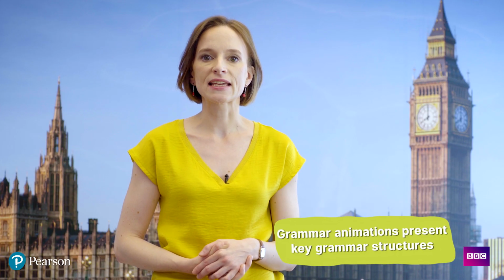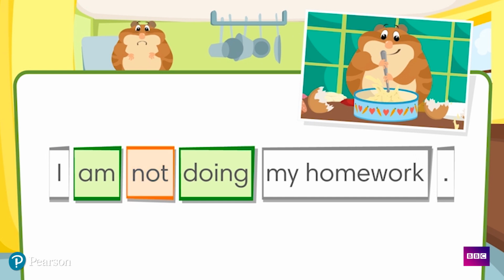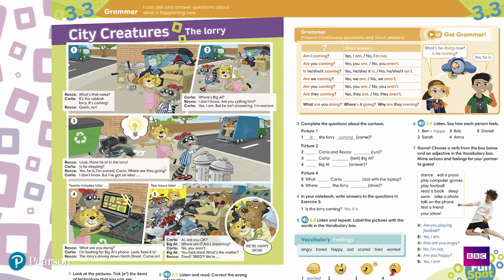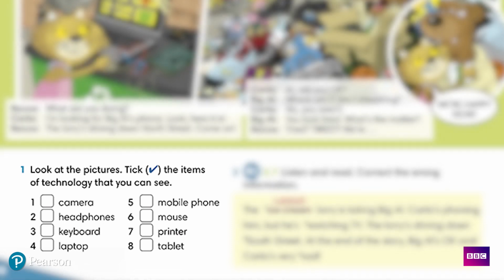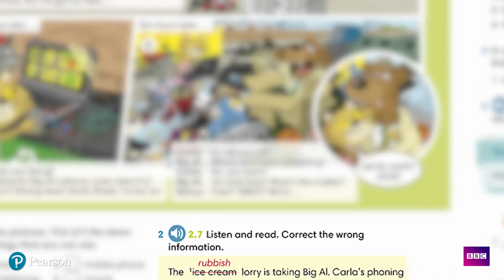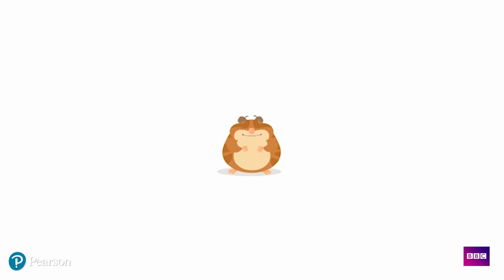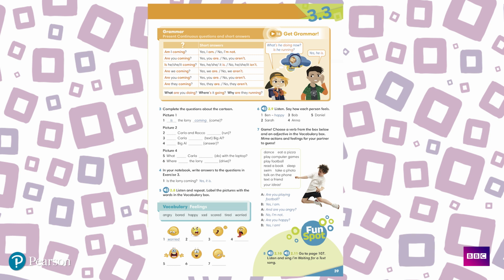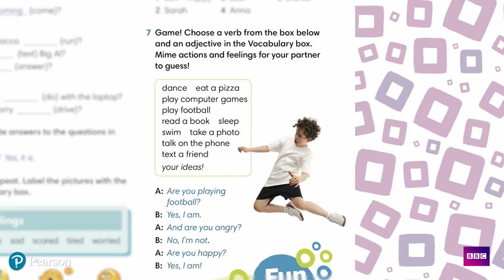Making grammar lessons motivating and fun with GoGetter grammar animation videos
Join teacher trainer Amanda Davies as she shows you how to make grammar lessons motivating and fun for teenage learners. Supported by lesson examples from the GoGetter course.

After watching this training video, you will know:
- alternative ways of presenting grammar to young teenagers
- how to capture your students’ attention when presenting grammar
- practical techniques to use grammar animations in your classroom